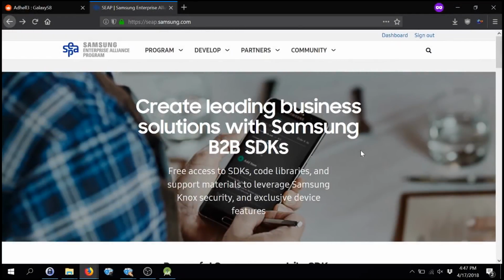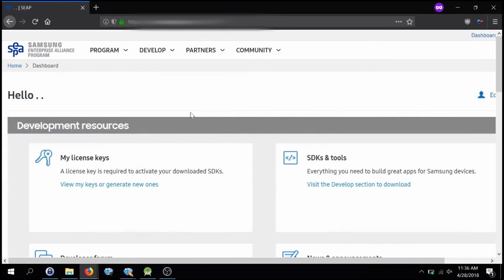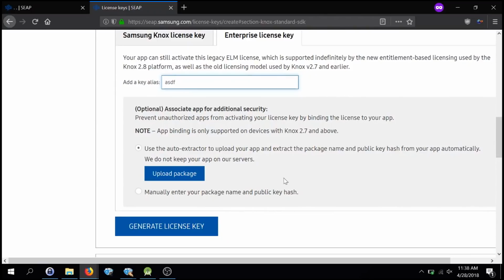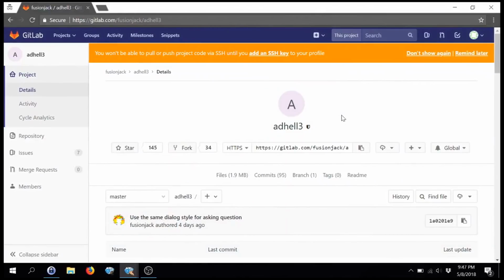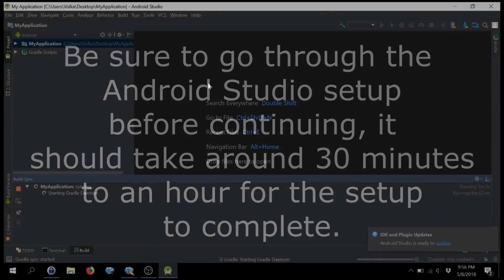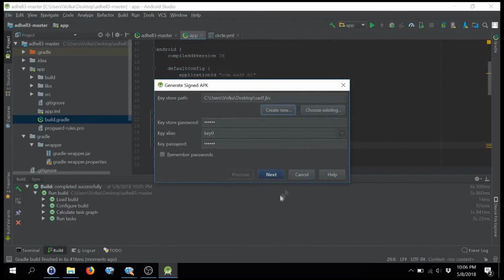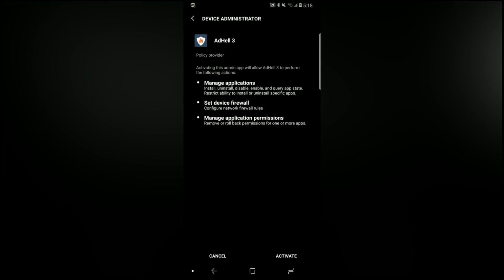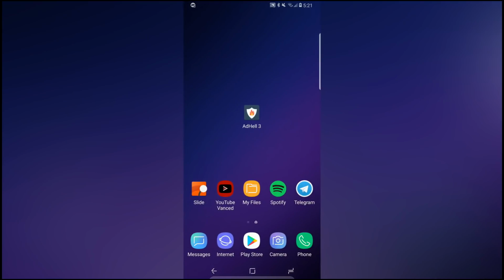How to install AdHell 3 (non-root ad-blocker for Samsung devices)